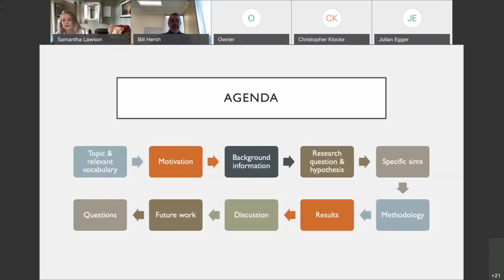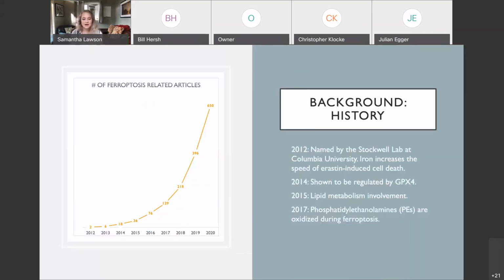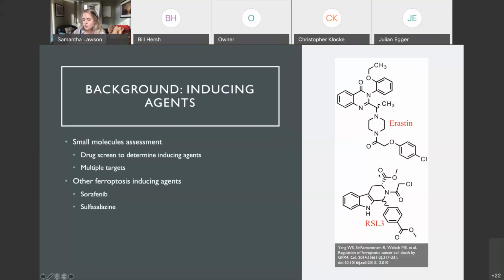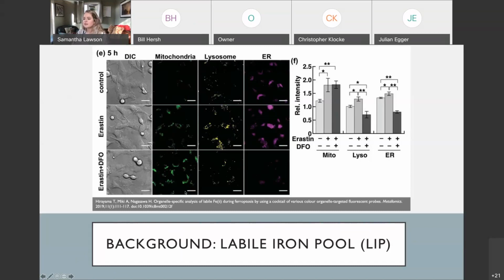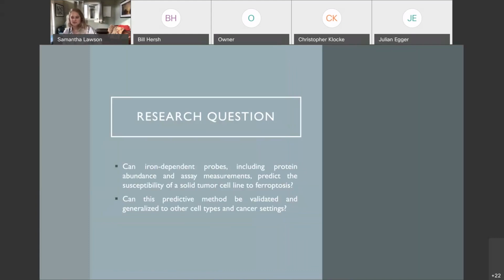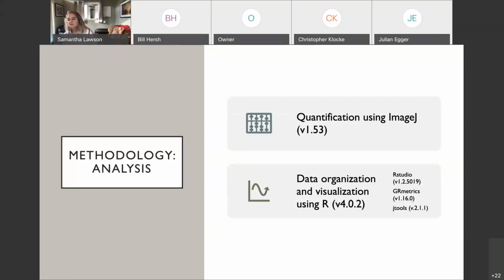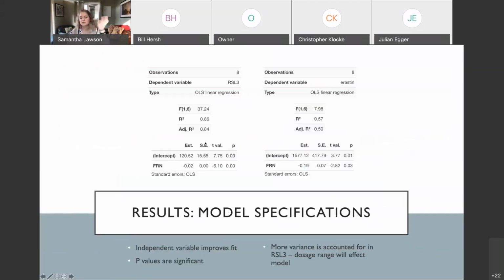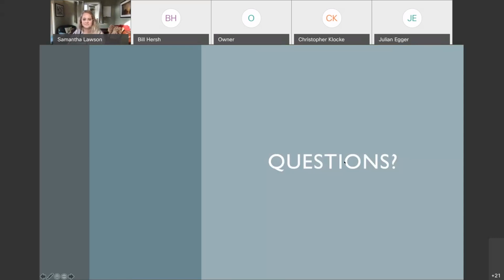Predictive modeling of ferroptosis susceptibility using...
Samantha Lawson Thesis Defense 12/07/2020

Full title: Predictive modeling of ferroptosis susceptibility using iron-dependent pathways in renal cell carcinoma